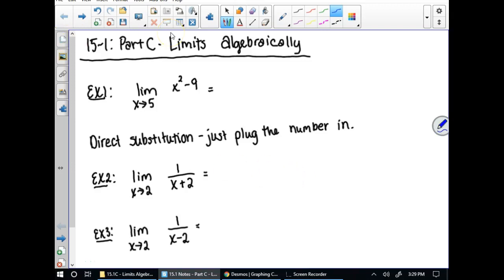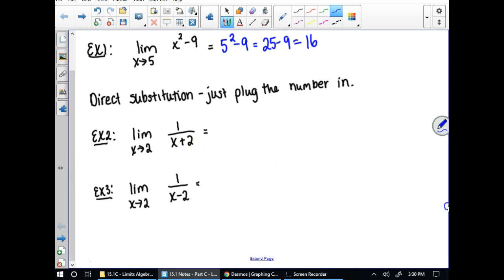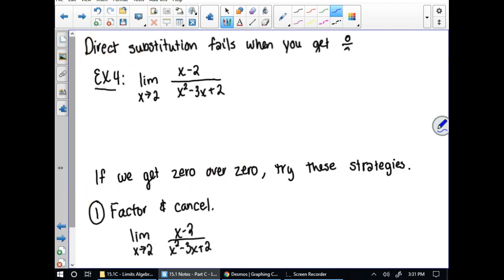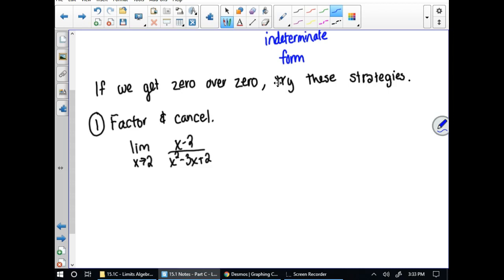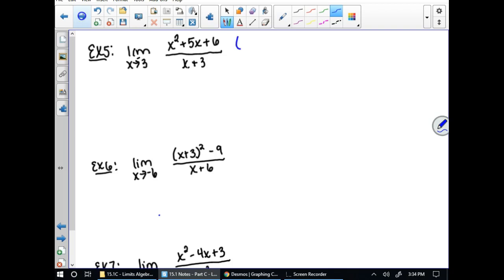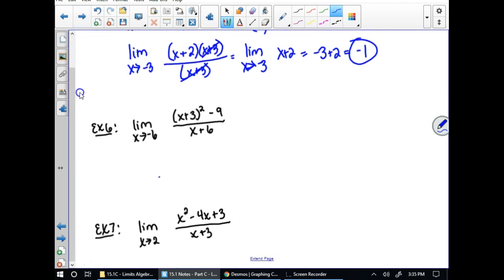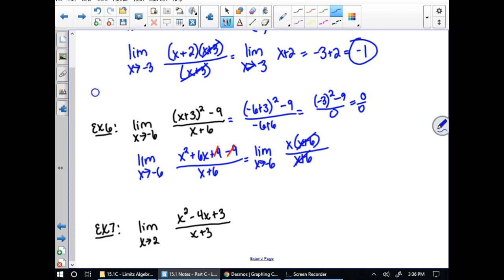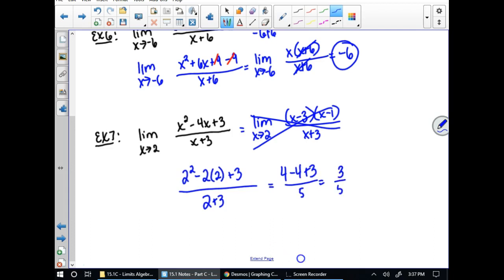15.1 Notes - Part C - Limits Algebraically